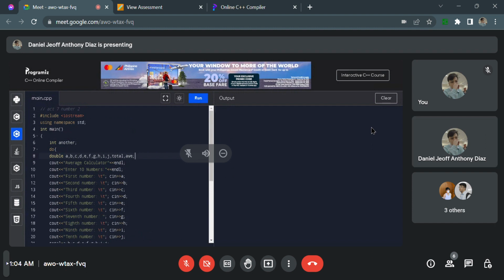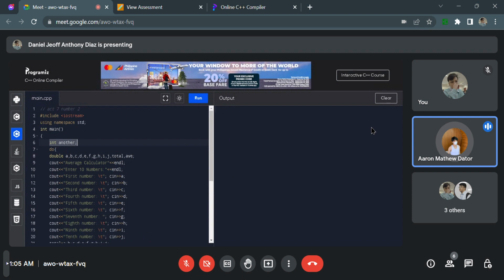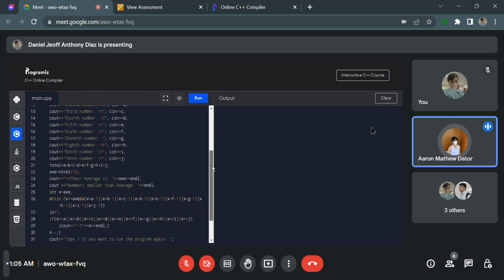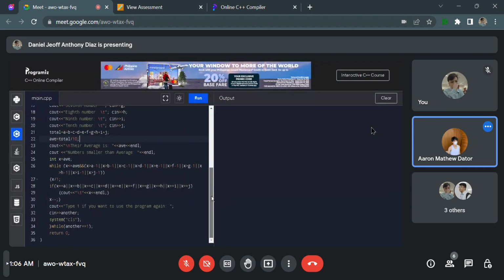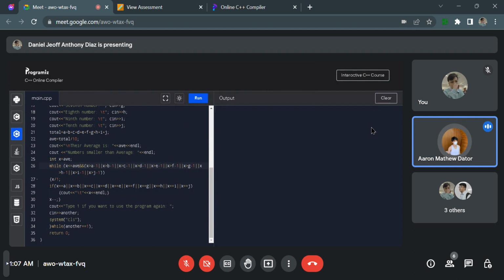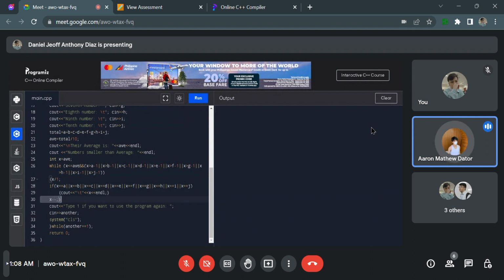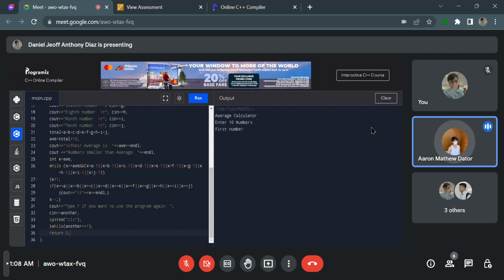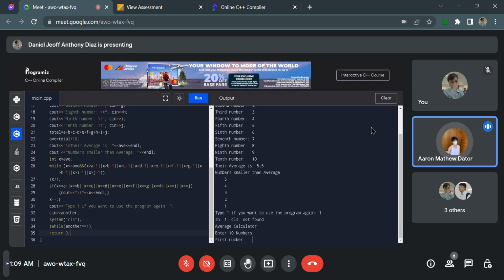Lab Act 7bDiaz, Baluyot, Alonzo, Dator